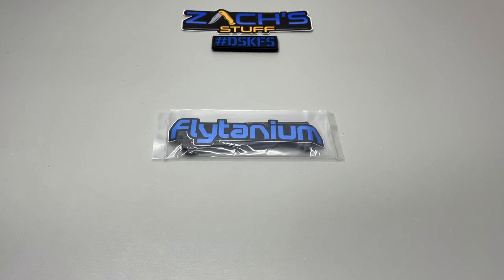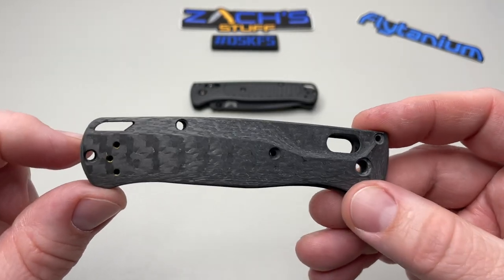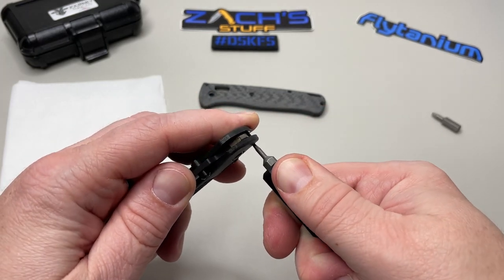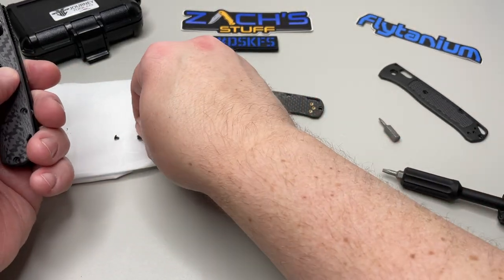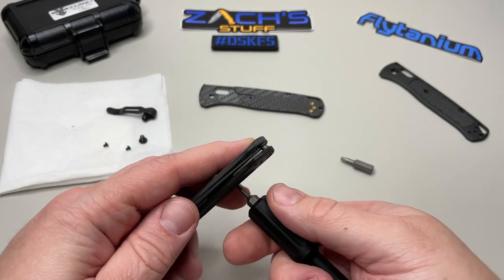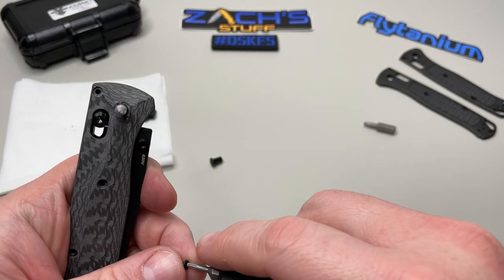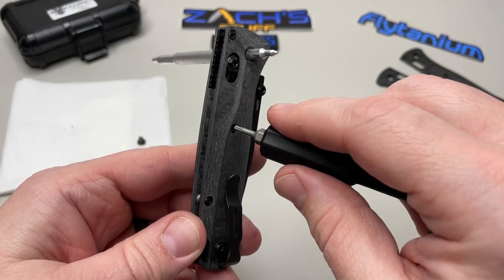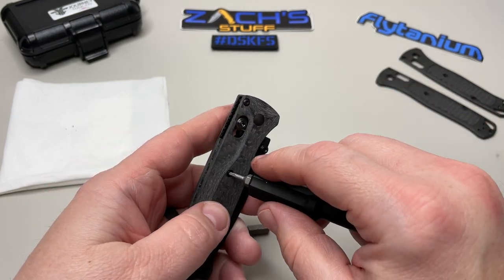Flytanium Benchmade Bugout Carbon Fiber Scales (Basketweave) Scale Swap & Comparison